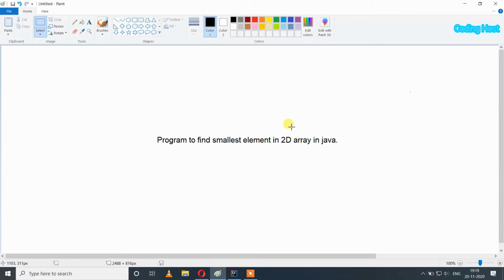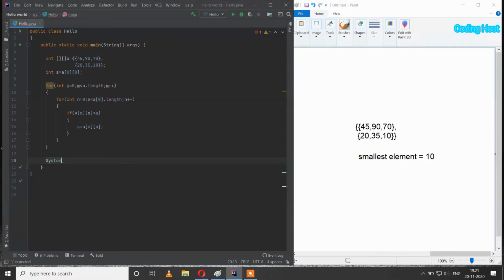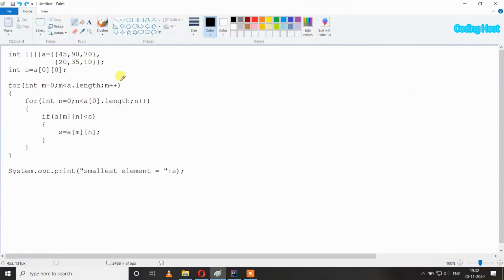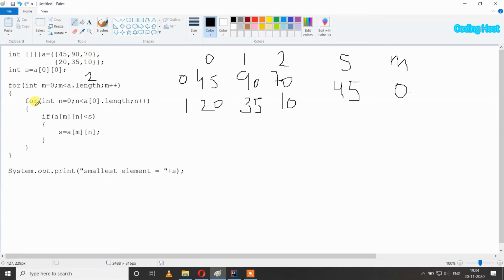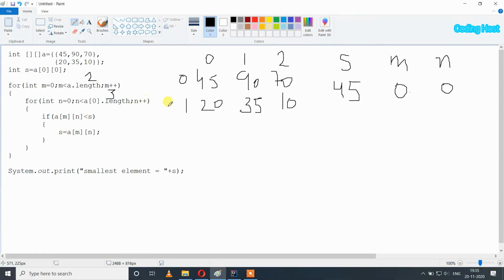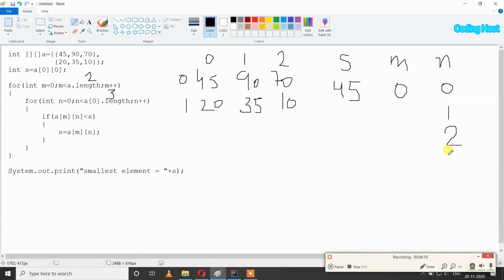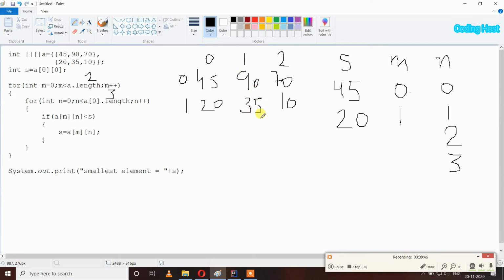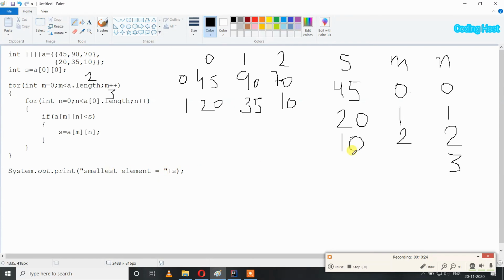Smallest element in 2D array | Smallest element in 2D array in java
In this video, I will show you a program to find the smallest element in a 2D array in java.